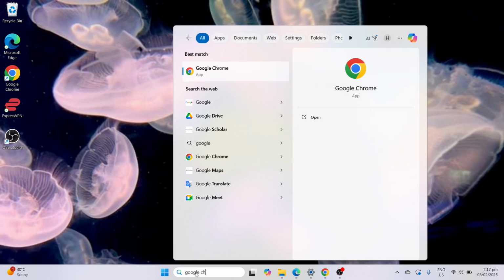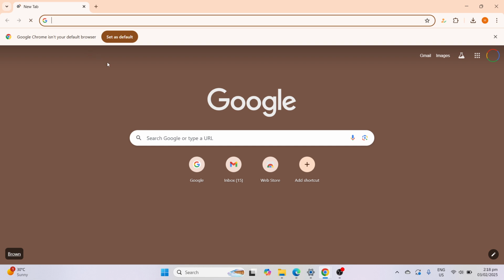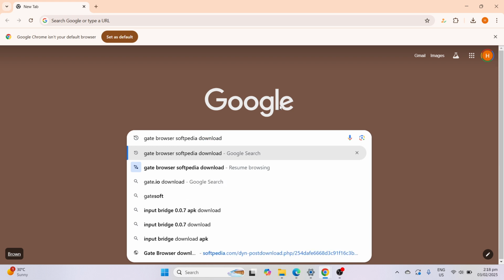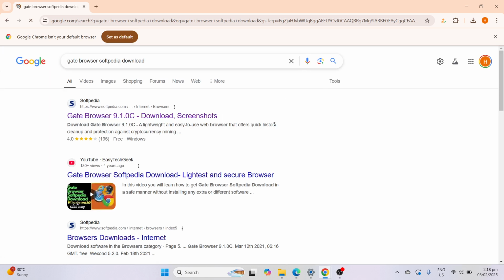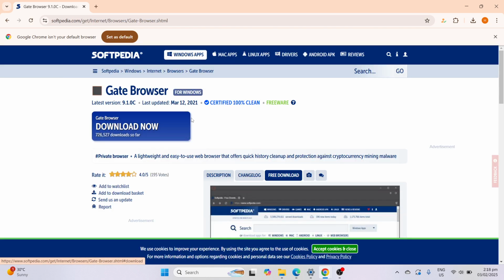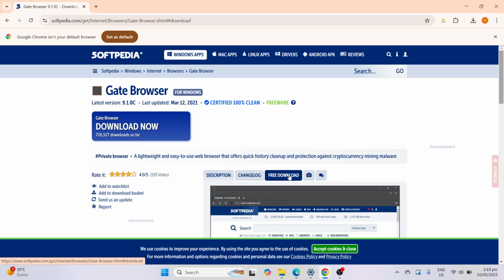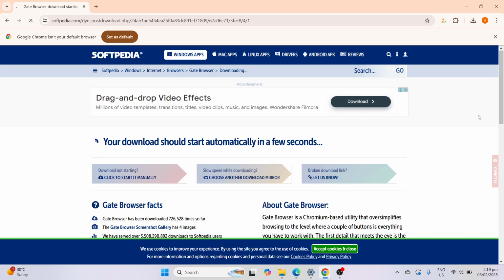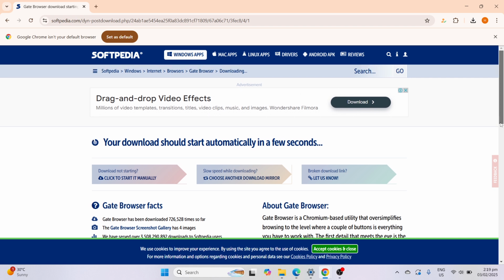Downloading and Installing GATE BROWSER on Your Laptop- 100% SAFE & SECURE GUIDE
Installing Gate Browser on your laptop ensures a secure and private browsing experience, protecting you from online threats and unwanted tracking. In this video we will do that for you. This step-by-step guide will show you the most secure way to install it without risks. Avoid fake websites, malware, and unnecessary software by following these trusted instructions. Gate Browser offers a secure and private browsing experience, and we’ll help you set it up in just a few minutes. Watch now to ensure a smooth and safe installation!